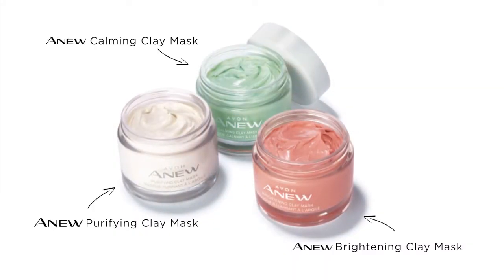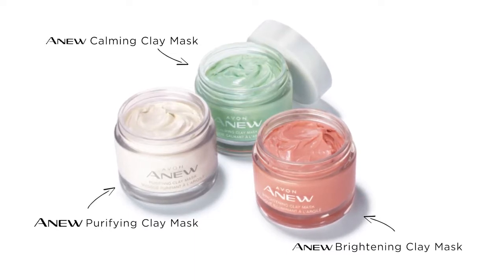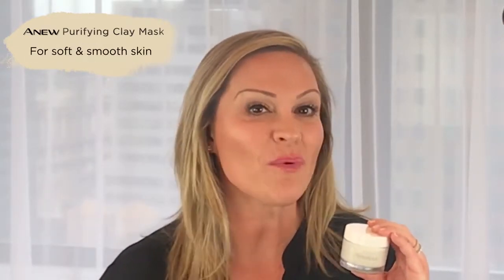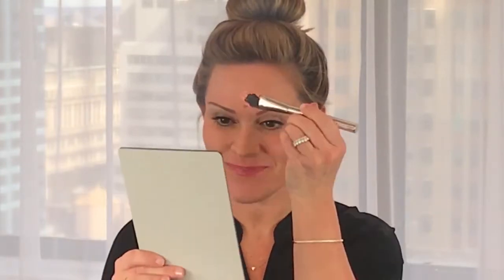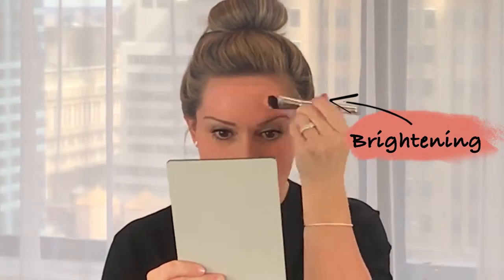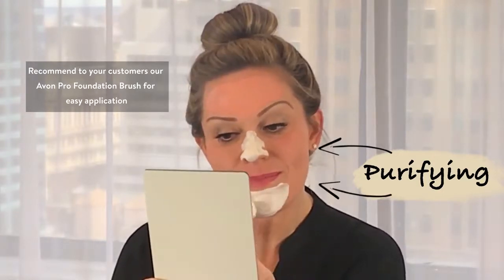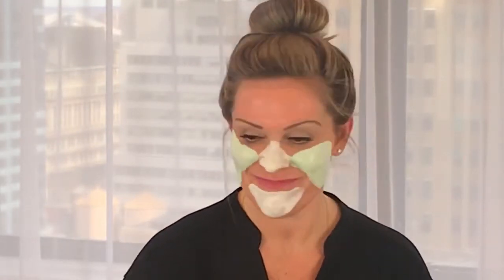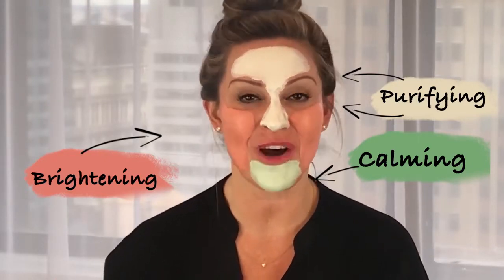Multi-masking: It's Multi-tasking, For Your Face!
Learn how to Multi Mask using Avon Anew's NEW Clay Masks: Calm, Brighten, and Purify. Each part of your face is totally unique, meaning that you need to customize your treatment!

Watch to learn the best tips and tricks for using Anew Multi Masks, and Grab yours today!